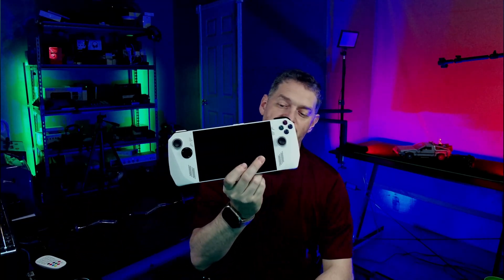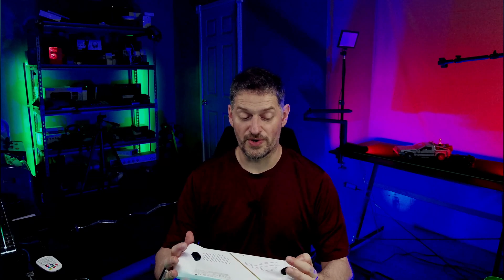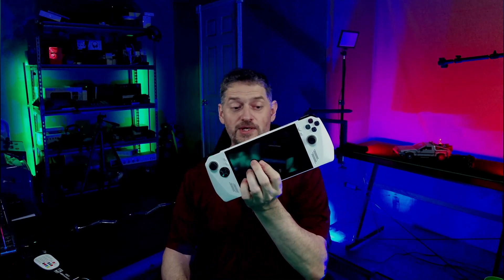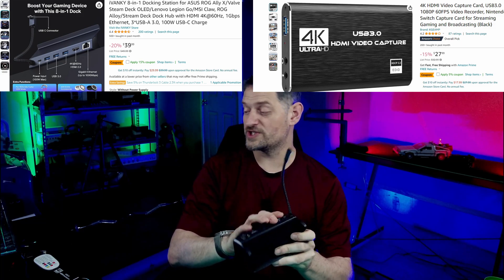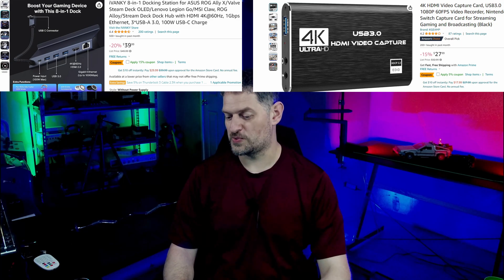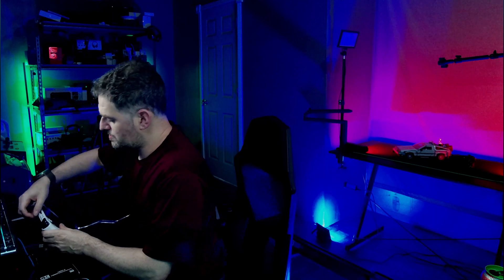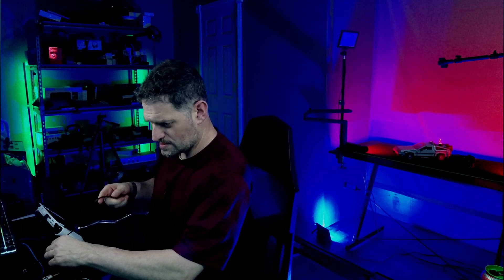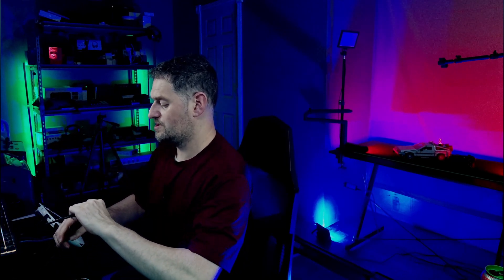Using ROG ALLY as a STREAMING PC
So I thought I would use the ROG ALLY and use it for something it was not intended to be used for,. a dedicated streaming pc.

So that is what we are doing. Using the ROG ALLY with a webcam and capture card along with OBS Studio to turn this device into a streaming pc.